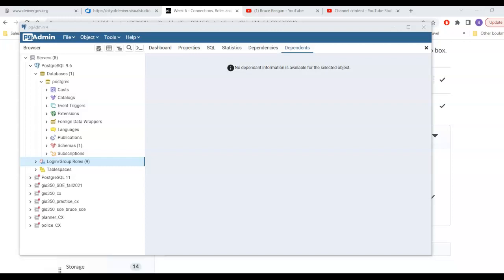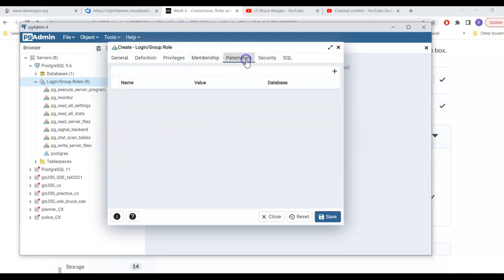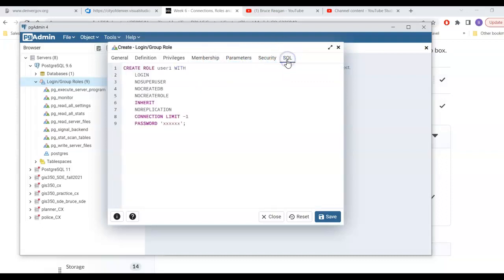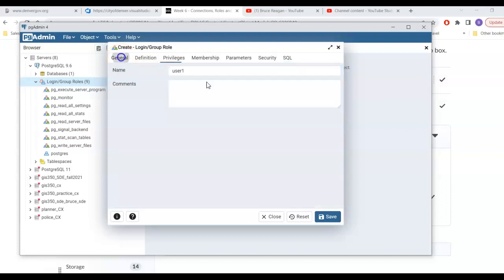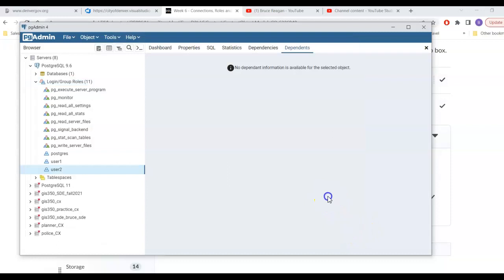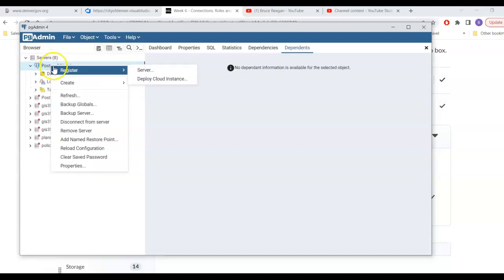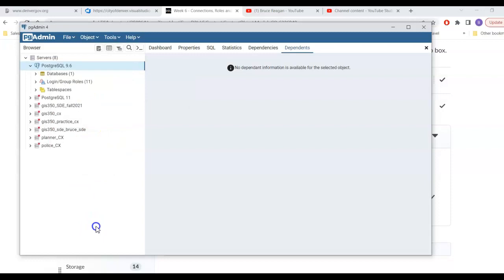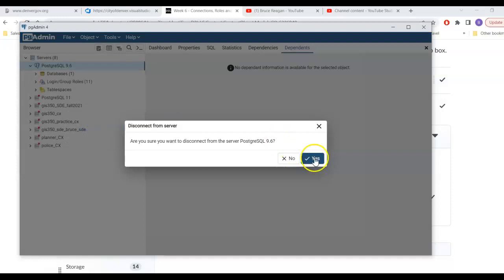postgres roles pt 3